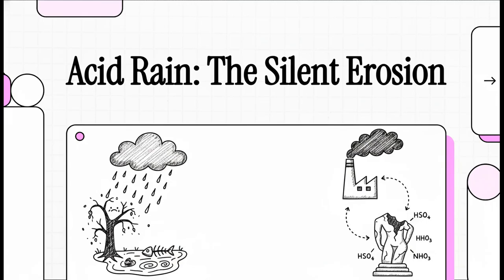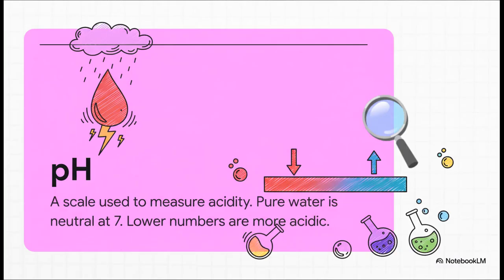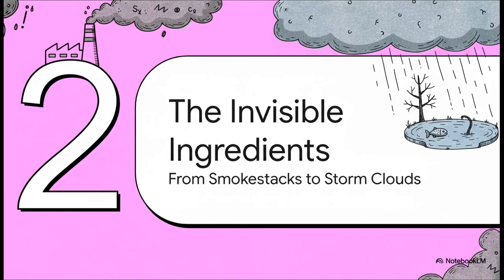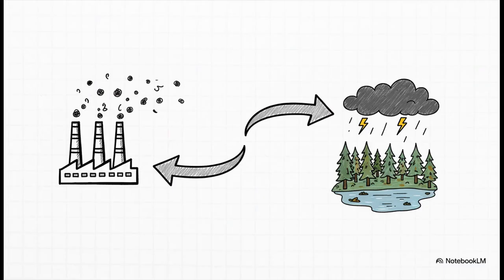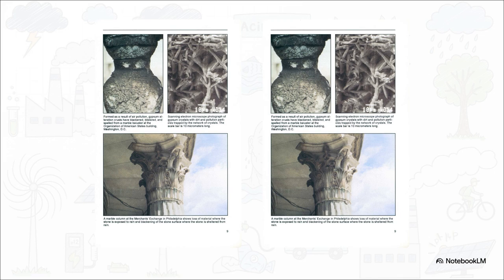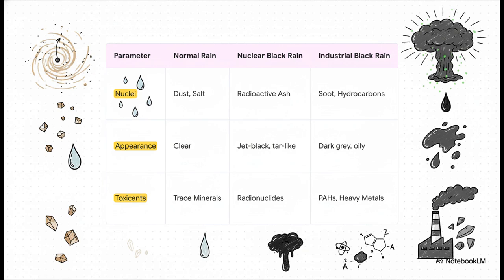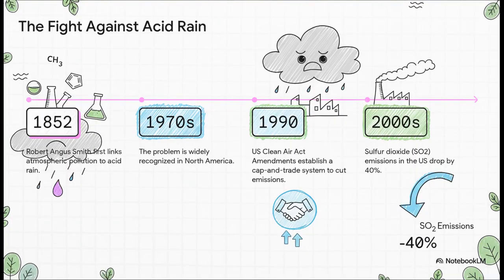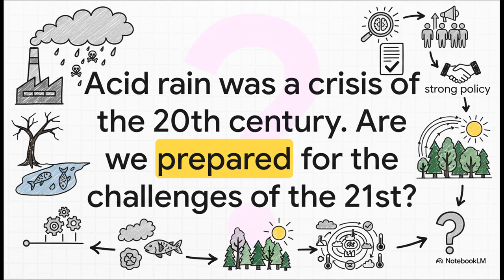The Silent Destroyer: Why Acid Rain is Erasing History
This video breaks down the science behind acid rain, revealing its composition and the natural processes involved. We highlight how human impact, primarily through burning fossil fuels, drives the majority of the pollution that causes acid rain. Understanding the environmental science behind this phenomenon is crucial for addressing its effects, including how it contributes to climate change and impacts our planet.